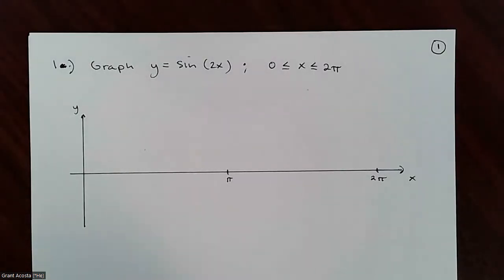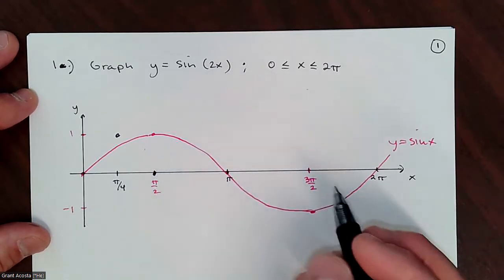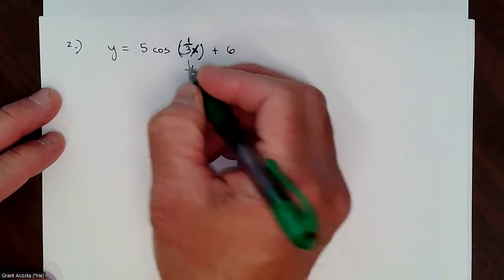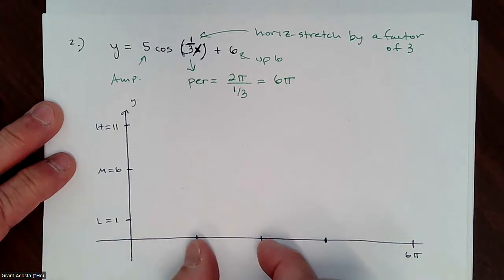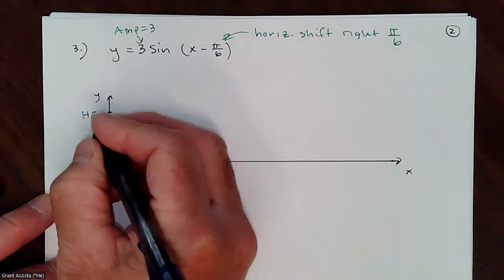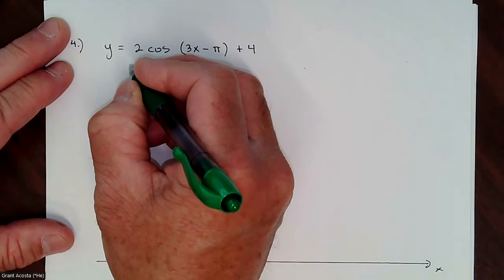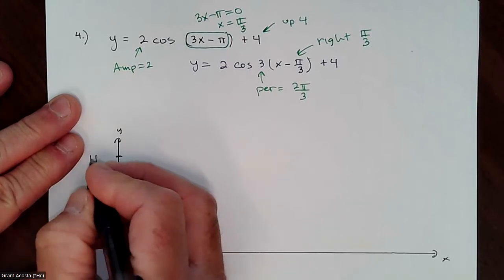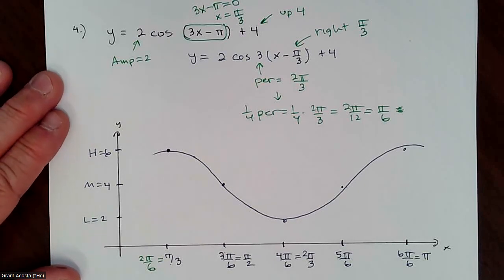Trig Graphs (Horizontal Shifts and Stretch/Compressions)